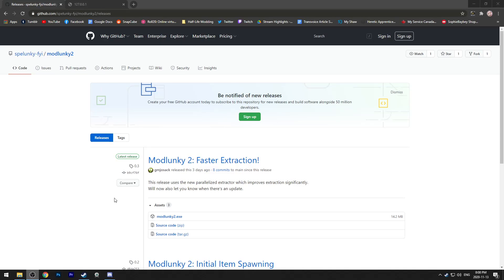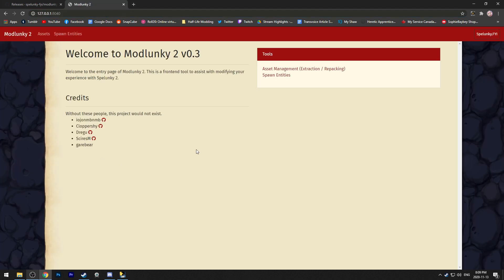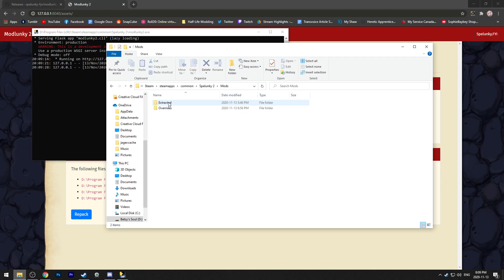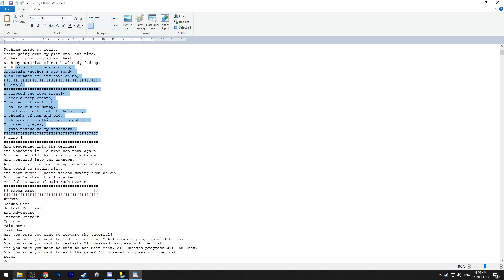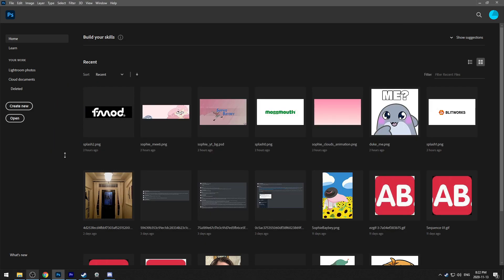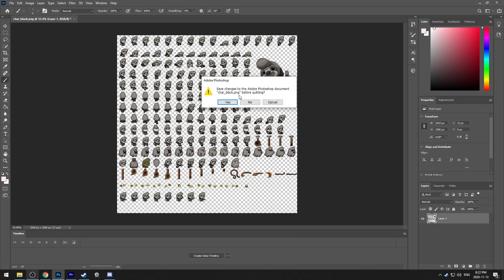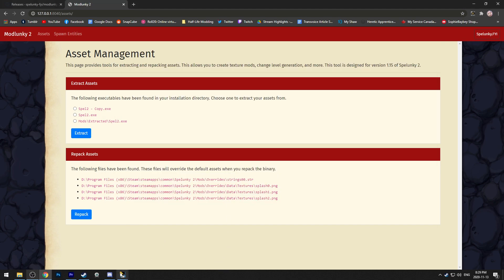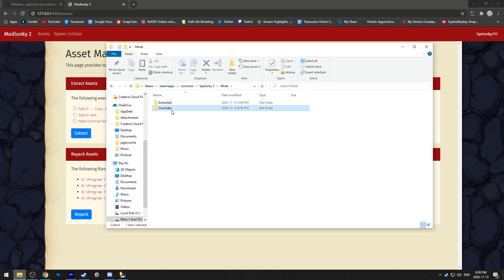How to MOD Spelunky 2 (Textures and In-Game Text!) (OUTDATED - READ DESCRIPTION)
Modlunky no longer uses the web UI and instead uses a native UI for the program. It also has the option to take files from packs instead of the override folder. This tutorial is similar, but not identical, to the current method.